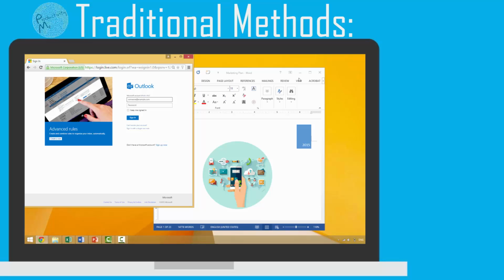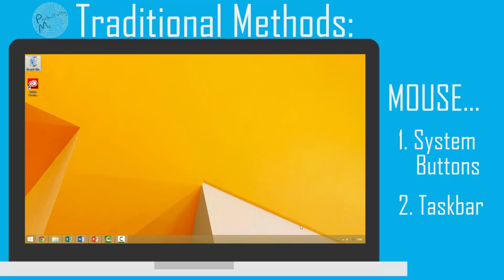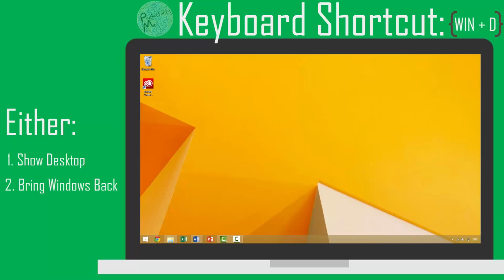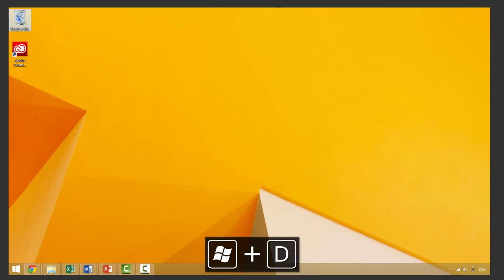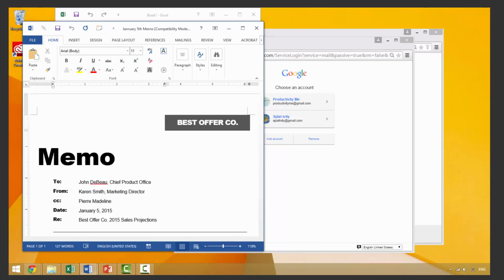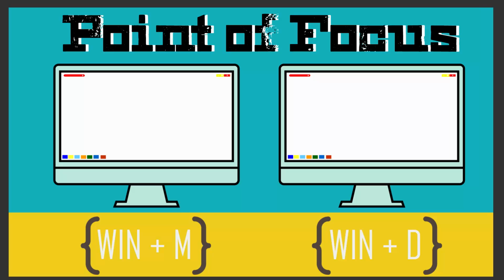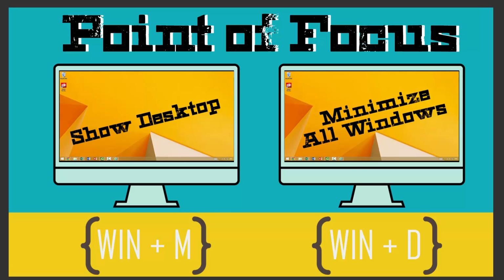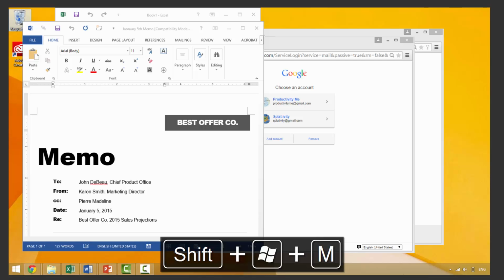25 Keyboard Shortcuts, Tips, and Tricks You Must Learn (#4)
25 Keyboard Shortcuts, Tips, and Tricks You Must Learn (#4)

More specifically, we’ll look at the keyboard shortcuts of using the Windows Key and M (Win +M) and the Windows Key and D (Win + D) in order to minimize all the active windows open on your computer (on Windows 7, Windows 8, and/or Windows 10).

Cheers,